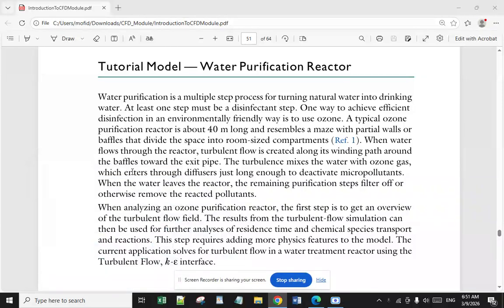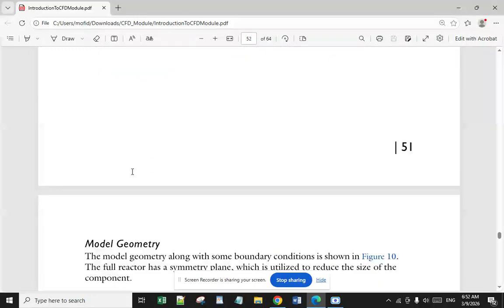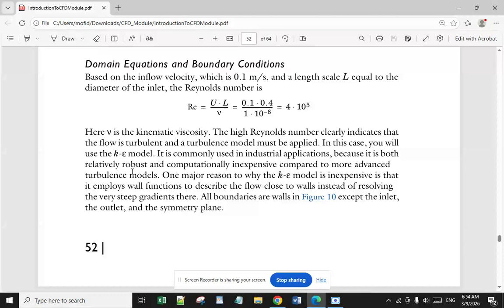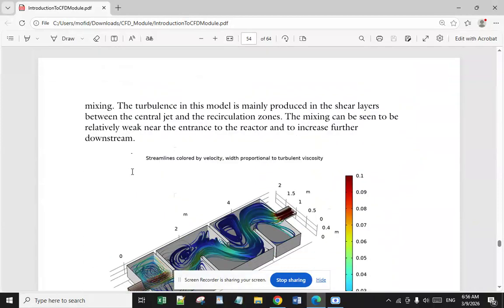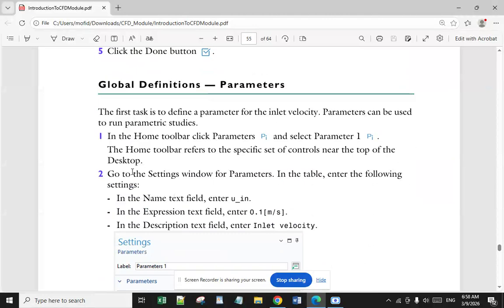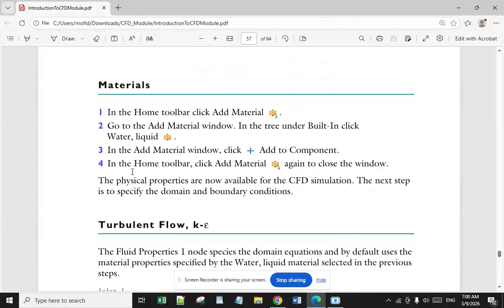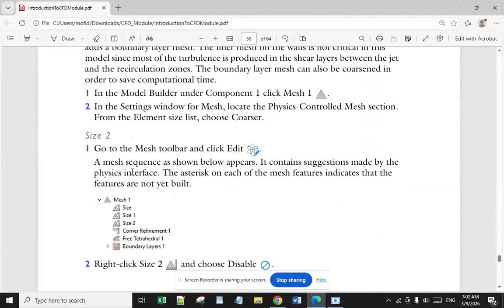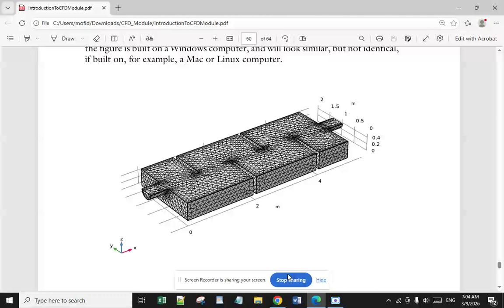Water Purification CFD Module